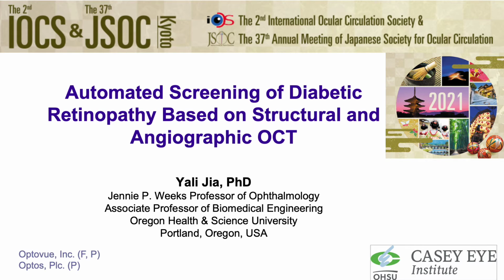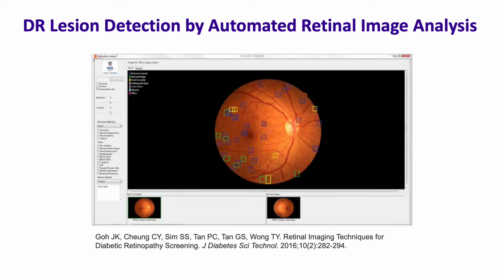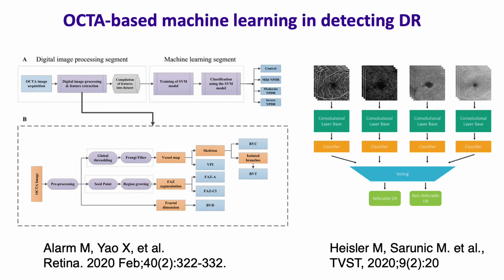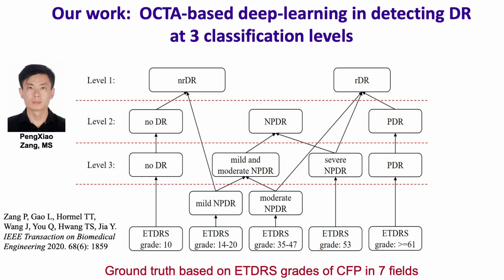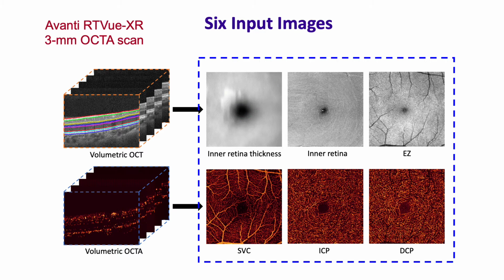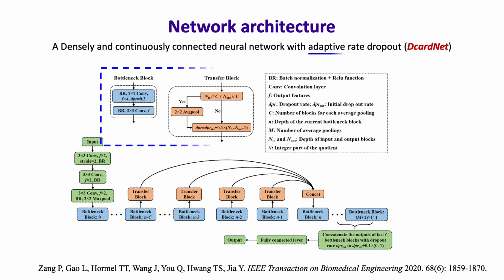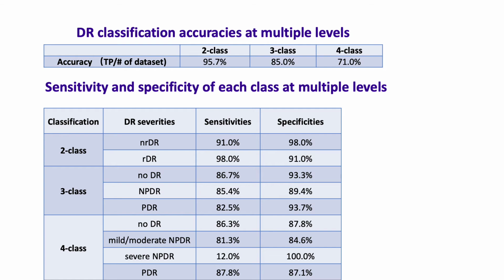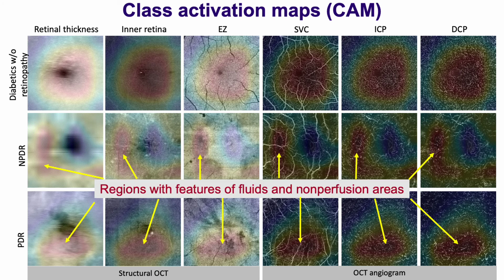Deep-learning-aided detection of referable and vision threatening diabetic retinopathy based on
structural and angiographic OCT - Yali Jia